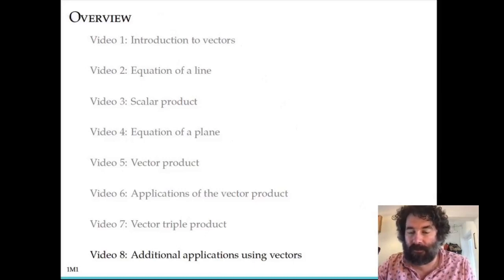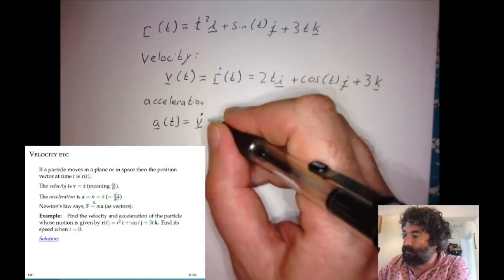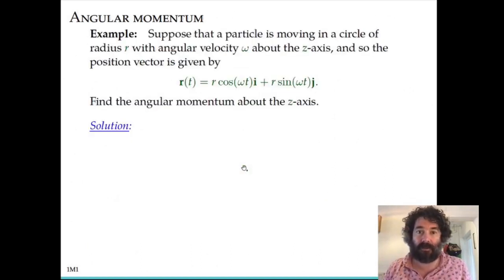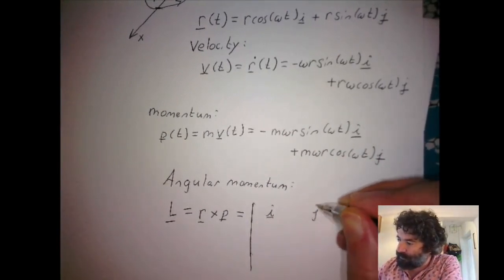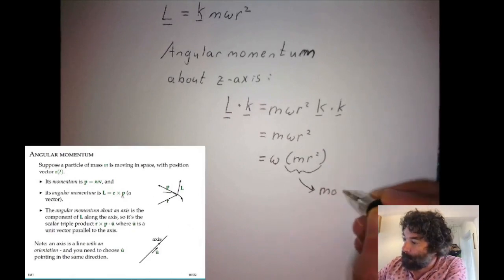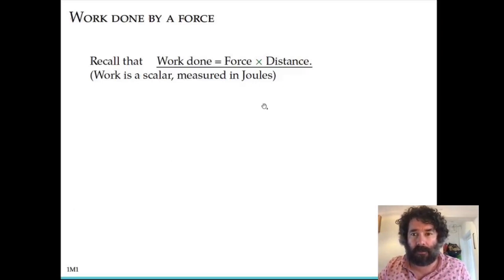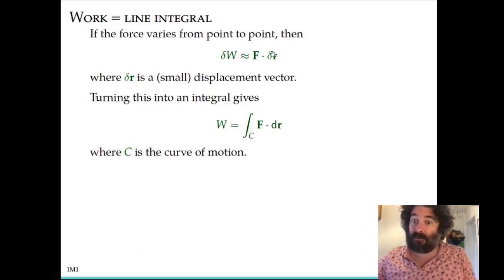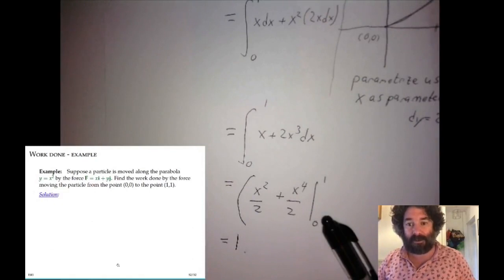H31 week7 Video 8 Additional applications using